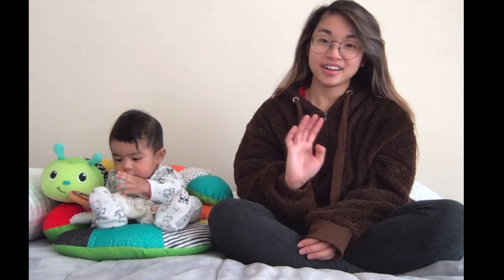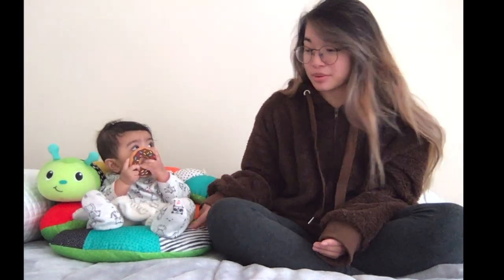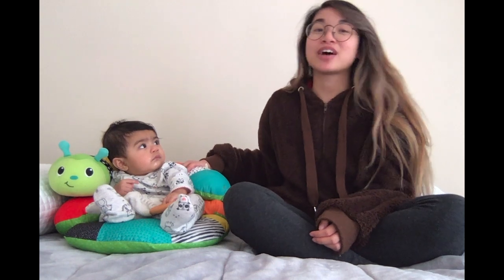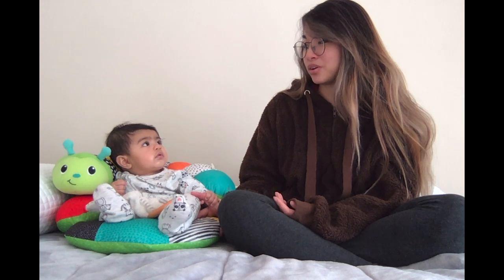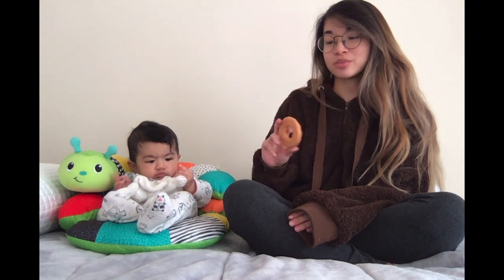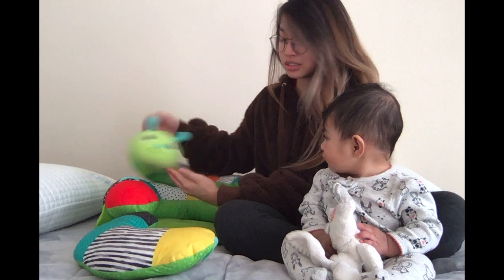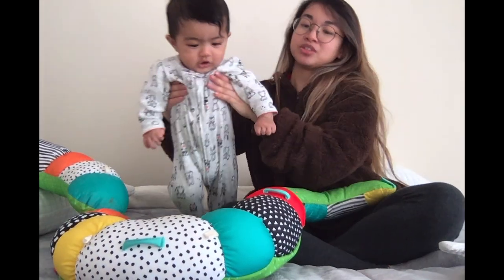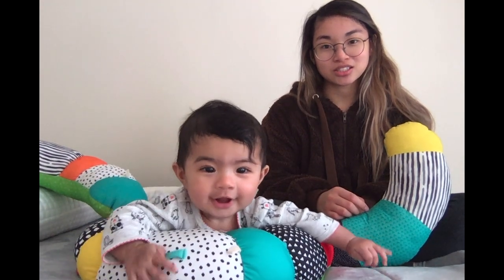BABY REVIEW: Infantino Caterpillar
I created this video for the moms out there looking at baby seats... this is just my child and I's opinion about the Infantino Caterpillar.

If you are interested in this product, I purchased it on Amazon and provided the link below for your convenience: